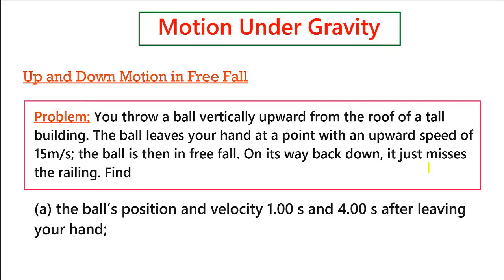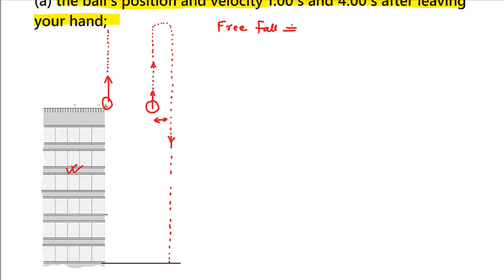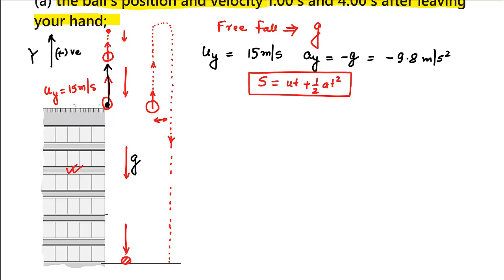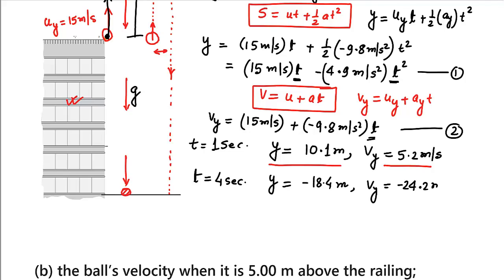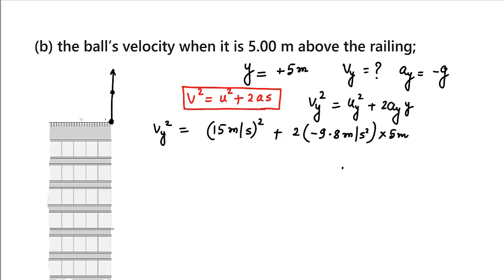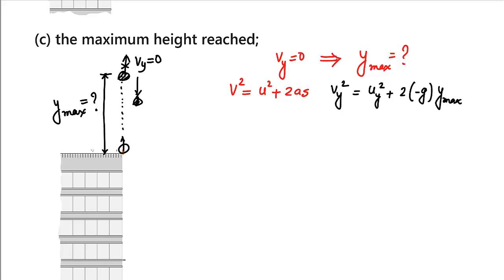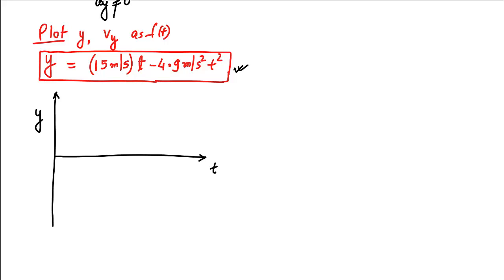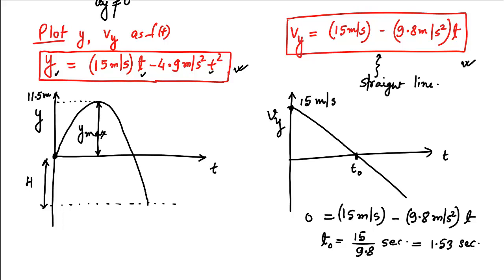M1D2 I Motion in One Dimension I Free Fall I Motion Under Gravity I Time of Ascent I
M1D2 I Motion in One Dimension I Free Fall I Motion Under Gravity I Time of Ascent I @PrakashAcademy@PrakashAcademy